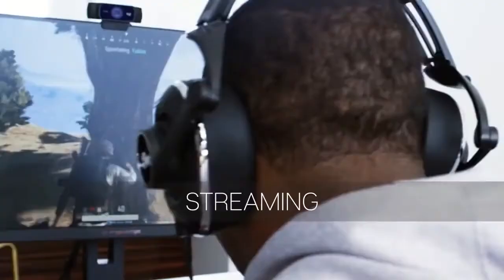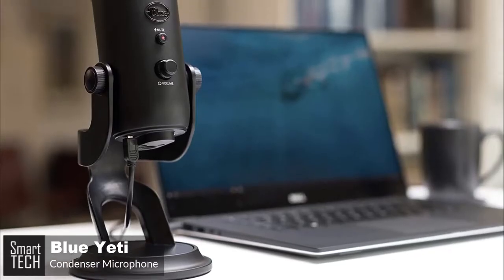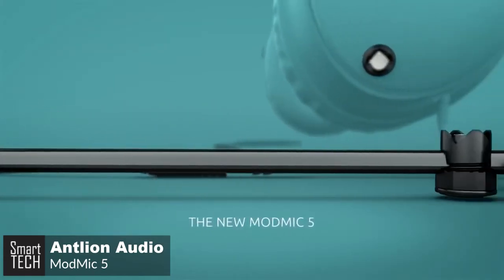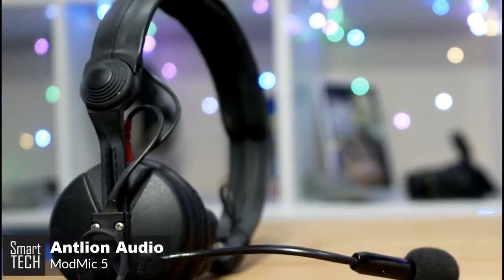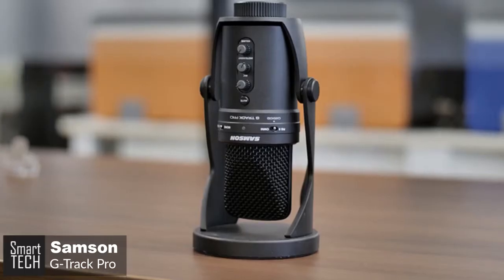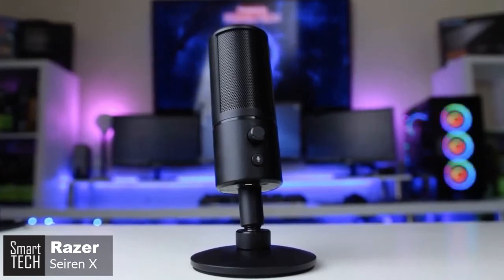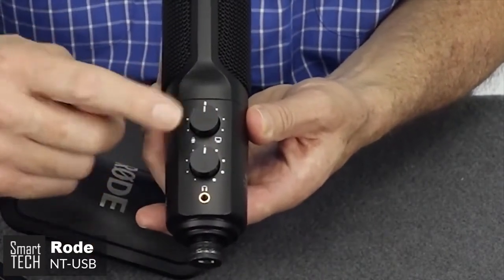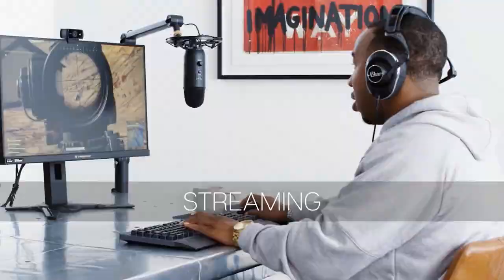Top 05 Best Mics For Streaming in 2020 | SmartTech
►►► 5. Blue Yeti
♦ Amazon Price
♦ More (Cheap)
►►► 4. Antlion Audio ModMic 5
♦ Amazon Price
♦ More (Cheap)
►►► 3. Samson G-Track Pro
♦ Amazon Price
♦ More (Cheap)
►►► 2. Razer Seiren X
♦ Amazon Price
♦ More (Cheap)
►►► 1. Rode NT-USB
♦ Amazon Price
♦ More (Cheap)
Want to stream your gameplay, music or other media and build a fan base?  If so you need a microphone that captures your voice
perfectly.  That's where dedicated streaming microphones come in. With so many to choose from it can be hard to decide,
but don't worry we have done the hard work and listed the 5 best microphones for streaming in 2020 to suit people on a budget.
In this video you can find out more about exactly which to choose.

♦ Latest All Tech Products:
►►► SmartWatch Shop
►►► SmartPhone Shop
►►► Computer Shop
►►► SmartHome Shop
►►► Tabtel Shop
►►► Camera Shop
►►► HeadPhone Shop

It's not a Promotional Video we are doing here. Just trying to introduce some cool gadgets with the world.
🔵 Portions of footage found in this video is not original content produced by SmartTech.
Portions of stock footage of products was gathered from multiple sources including, manufactures, fellow creators
and various other sources.